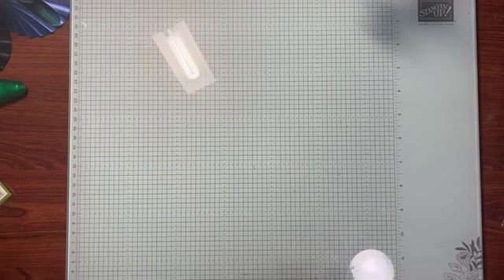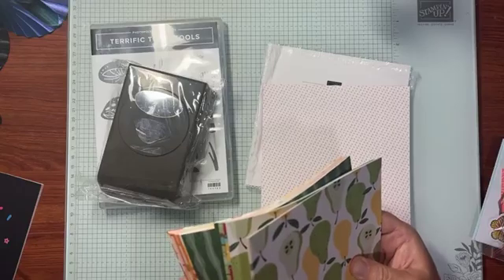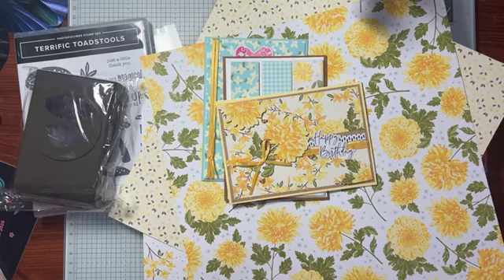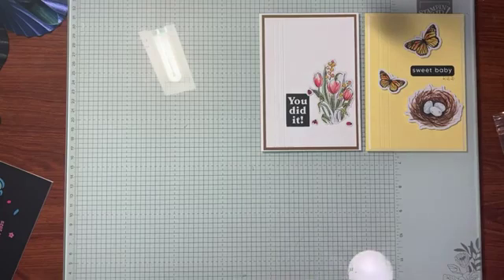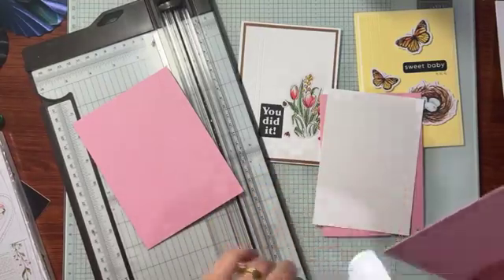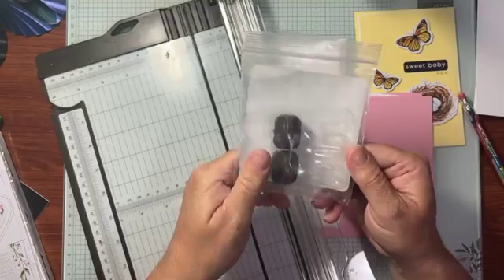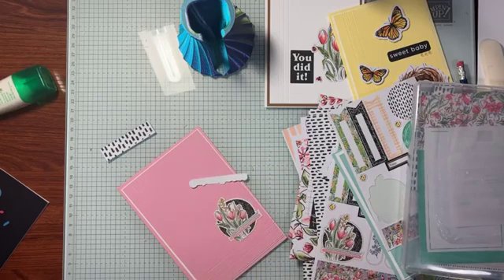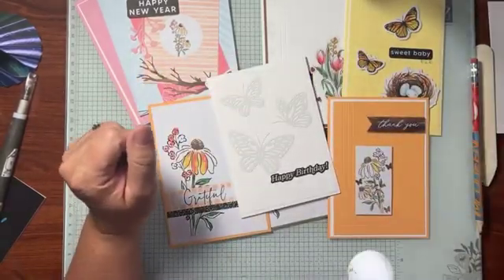Paper trimmer and card making Stampin’ Up” Australia